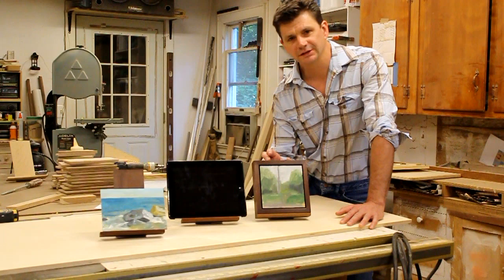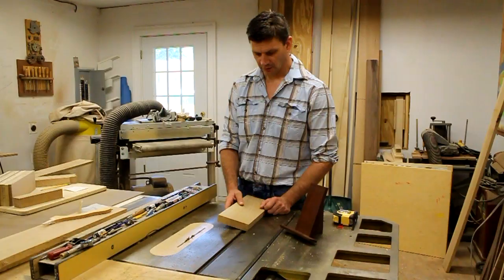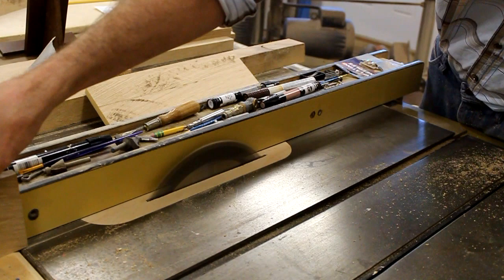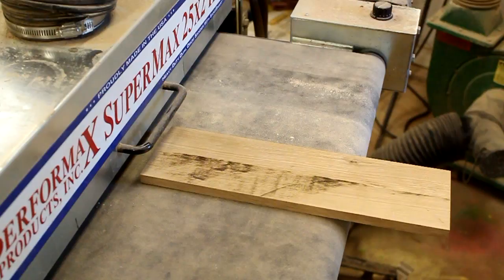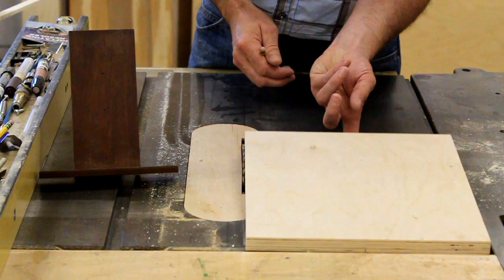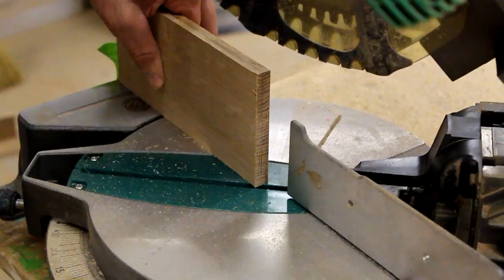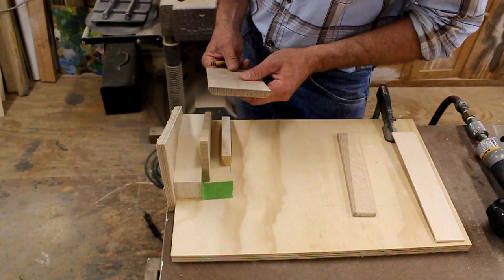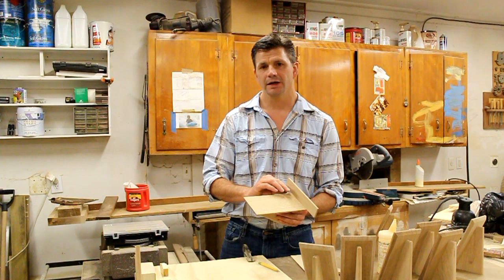Art Lesson # 4 - How To Make Easel for Small Painting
I originally designed these small easels for my small framed paintings, but they also work for an Ipad or any tablet